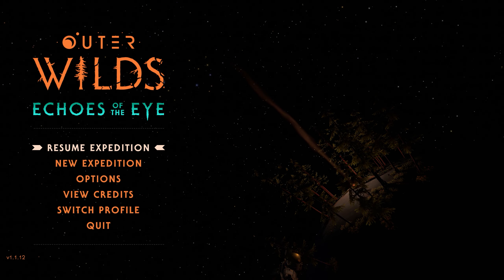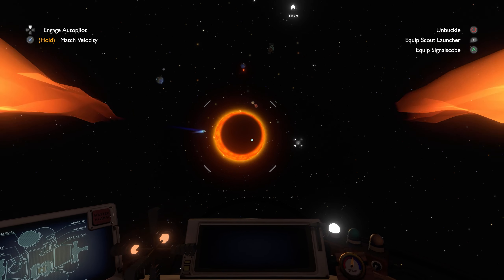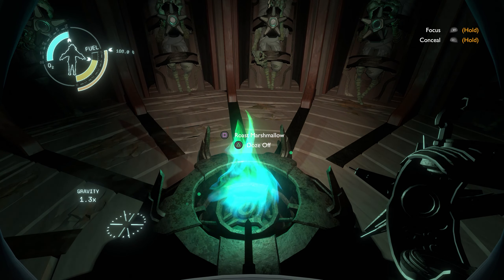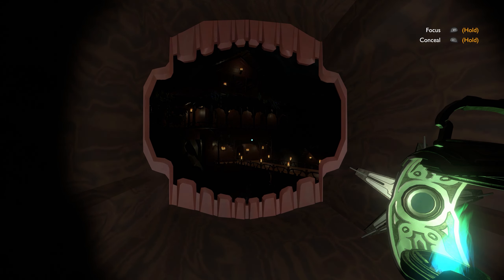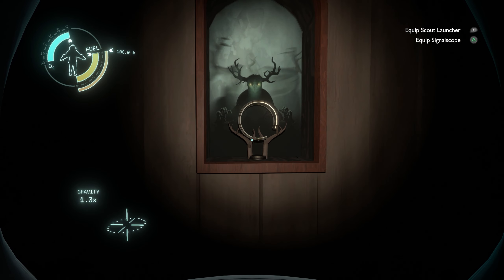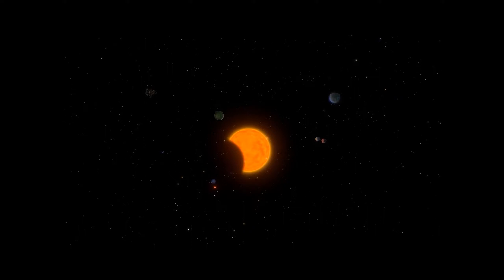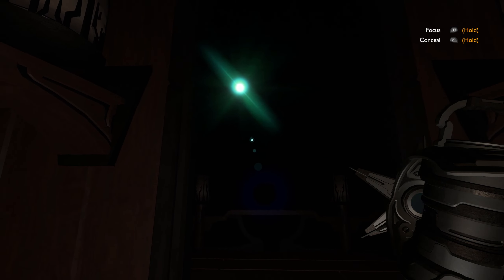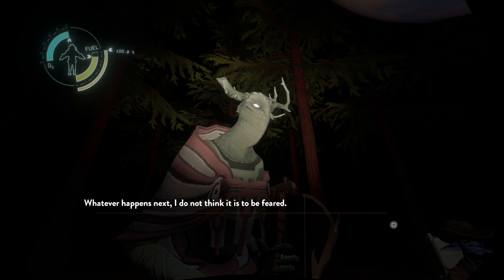A critique of Echoes of the Eye - (It's Not Game of the Year, But...)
This video took way longer to make than anticipated. I hope you all enjoy my first attempt at a long-form analysis video, please let me know in the comments if you have any suggestions for other games or anime I should critique next. This was my first video using Adobe Premiere Pro so I'm still learning how to use it to its full potential.

Topic timestamps:
Part 1 - 00:42
Part 2 - 08:18
Part 3 - 20:44
Part 4 - 27:06